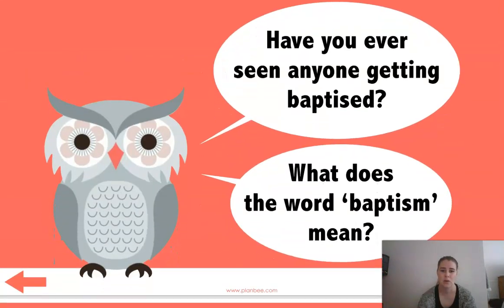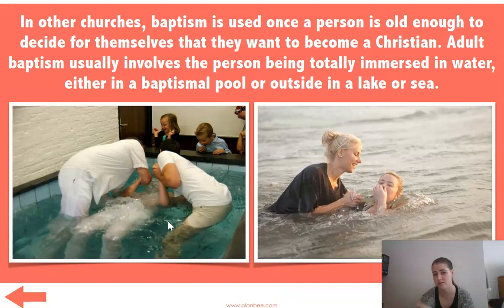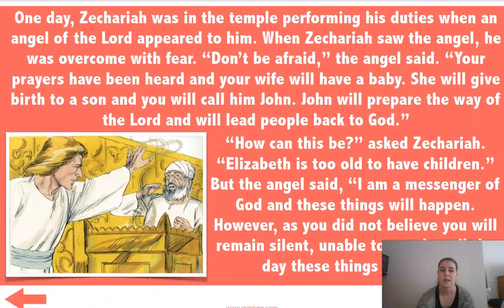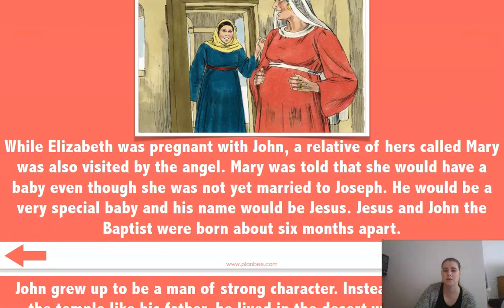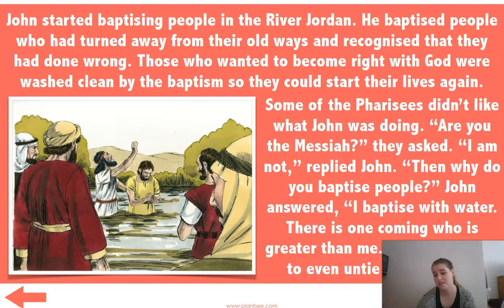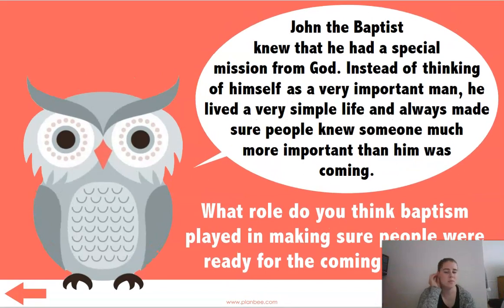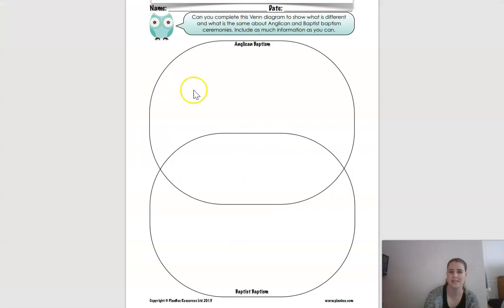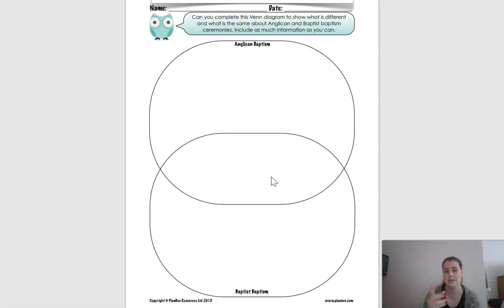Year 5 RE 2nd July